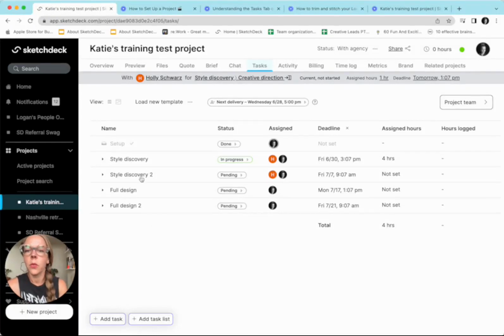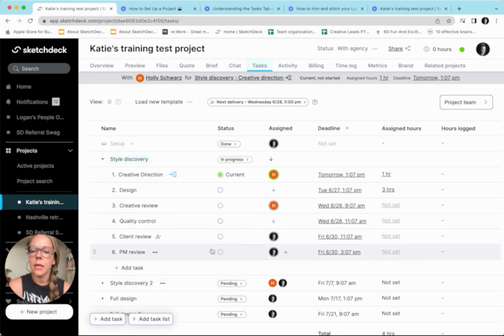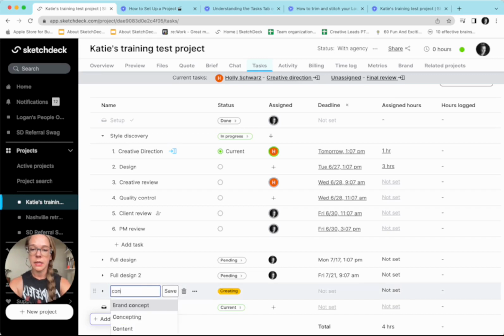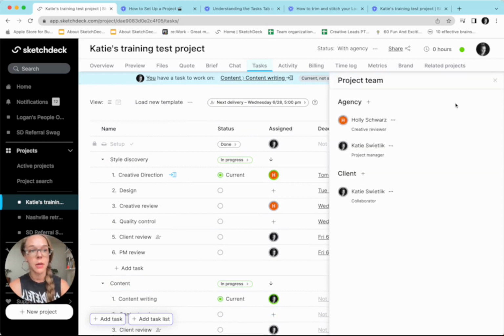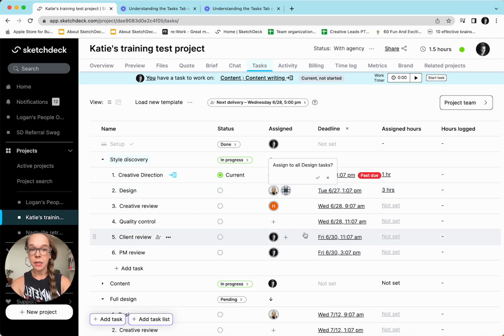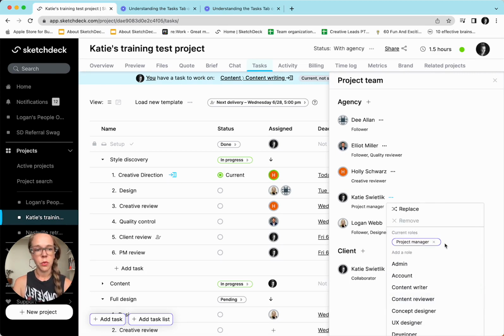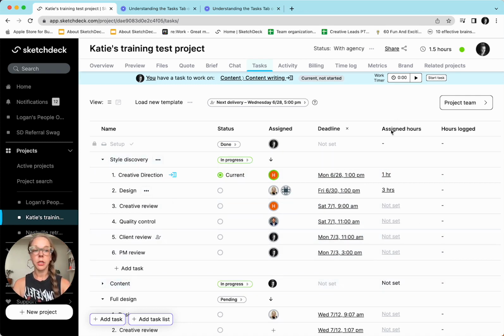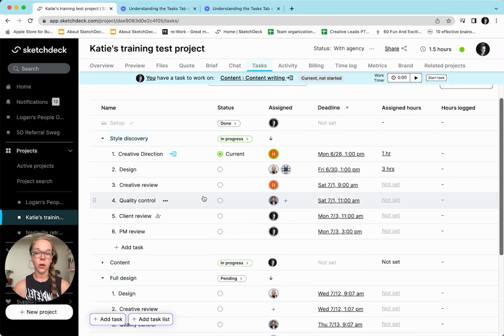Understanding the Tasks Tab on Projects 📝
In this video, I'm going to give you a detailed overview of the tasks tab on projects. This tab shows us a list of tasks or workflows that are auto-populated based on a default template for the type of project selected in the brief page. I'll show you how to work within the task list and how to add or remove tasks and steps. I'll also explain how to assign tasks to team members and set their roles. By the end of this video, you'll have a better understanding of how to manage tasks on projects.